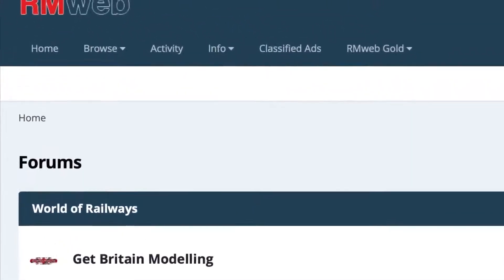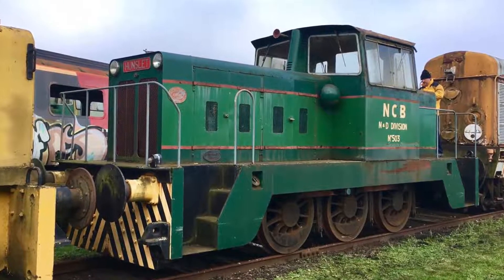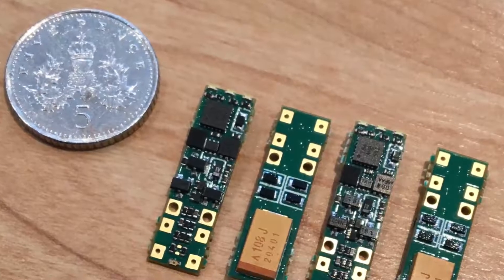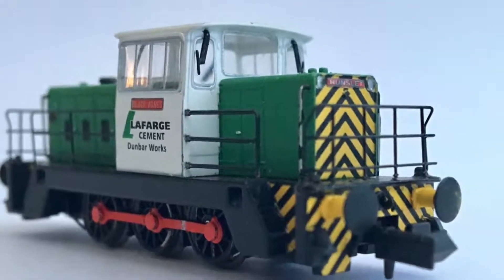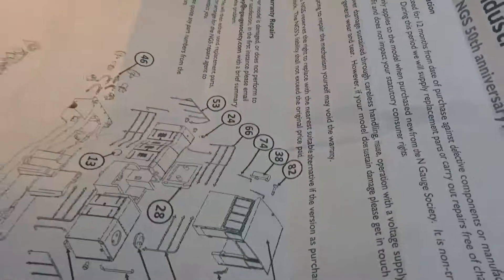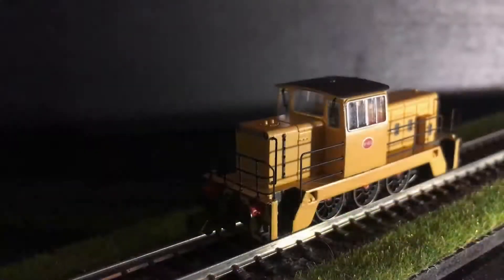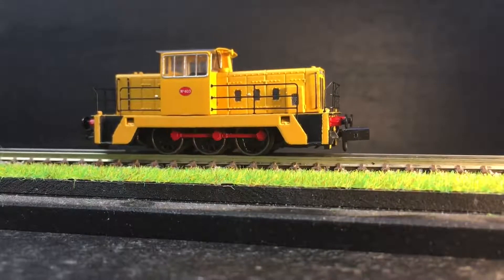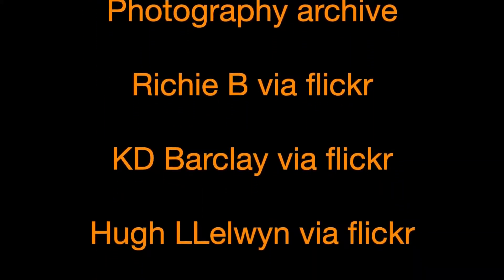NGS Hunslet review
Breaking News from Wosag